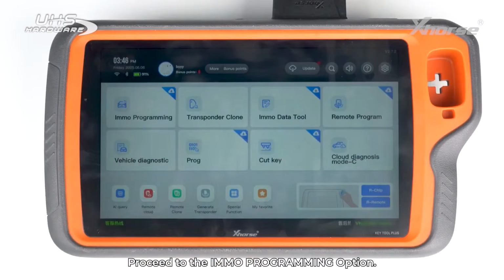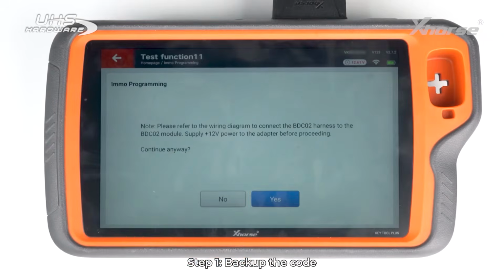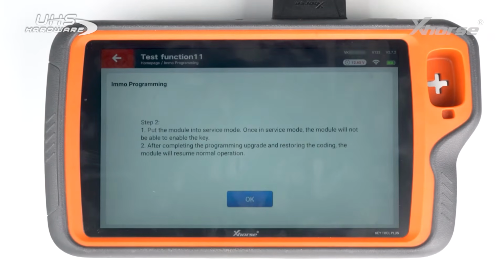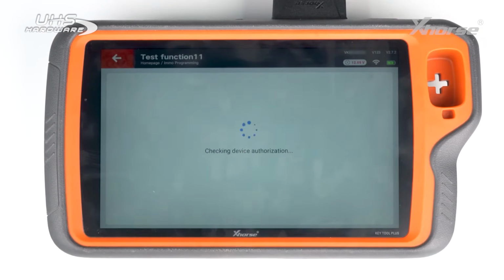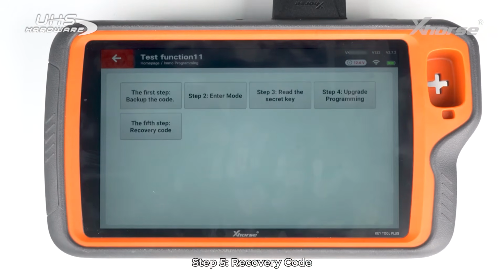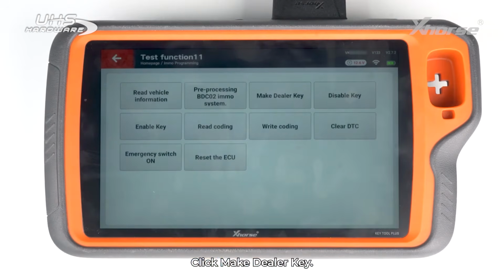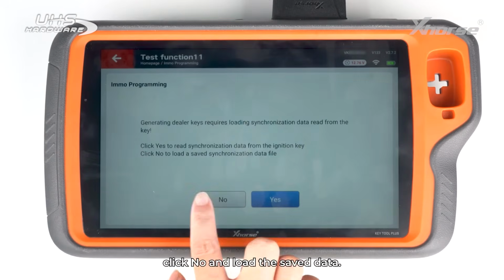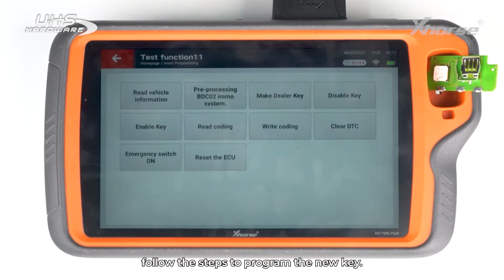How to Use BM.W-G BDC2 Adapter to Read BMW Immo Data by Xhorse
Key Features & Functions

Solderless, Safe Connection: Aligns onto the BDC2 module using three positioning pins for a firm, damage‑free fit. A locking clip secures it in place, ensuring stable contact during operations.

Simplified Power & Status Indicators:
Once connected, apply +12V to the adapter—either from the vehicle battery or an external supply.
Activating the onboard switch lights up a white LED indicator to confirm proper power and alignment.

Key Programming (Add‑Key) on Bench:
Enables adding new keys to BMW G‑series BDC2 modules while outside the vehicle.
Currently, the adapter does not support “all keys lost” scenarios nor odometer/mileage resets.
The adapter supports a range of BMW G‑series platforms:

5 Series: G30, G31, G38 (2016–2020)
6 Series: G32 (2017–2020)
7 Series: G11, G12 (2015–2019)
X3: F97 (2019–2021), G08 (2018–2021), G01 (2017–2021)
X4: G02, F98 (2018–2021)
M5: F90 (2017–2020)
Rolls‑Royce: Models from 2018 onward